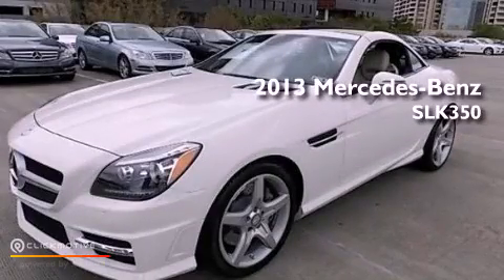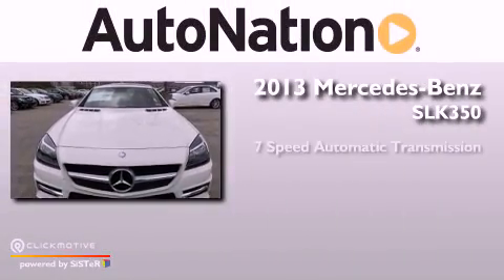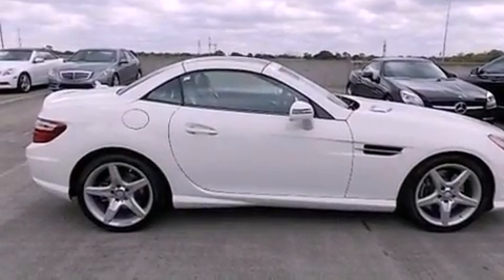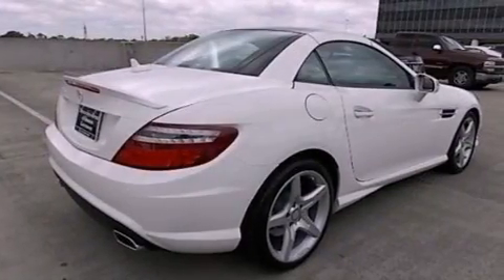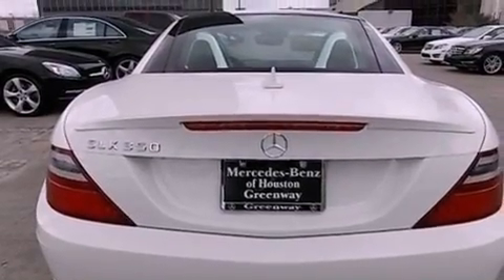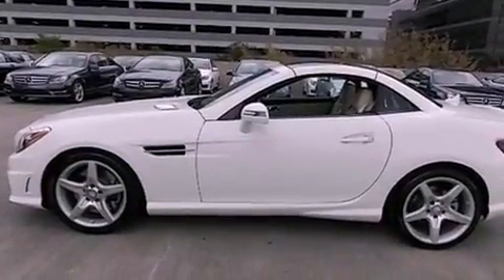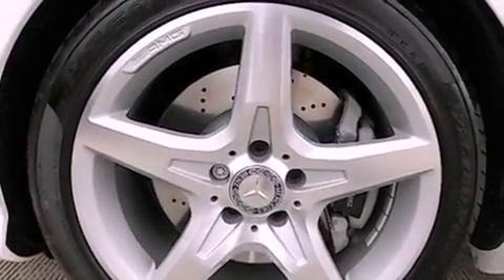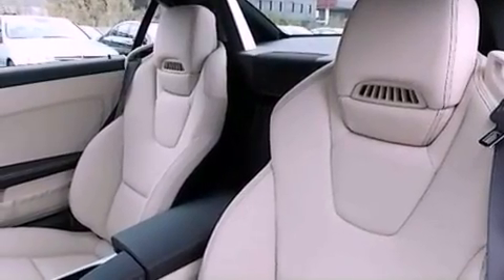2013 Mercedes-Benz SLK350 Houston TX 77027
We are proud to present this 2013 Mercedes-Benz SLK350 .

 Year : 2013
 Make : Mercedes-Benz
 Model : SLK350
 Engine : Gas V6 3.5L/213
 Trans . : Automatic
 Exterior : Arctic White
 Miles : 10
 Interior : Beige